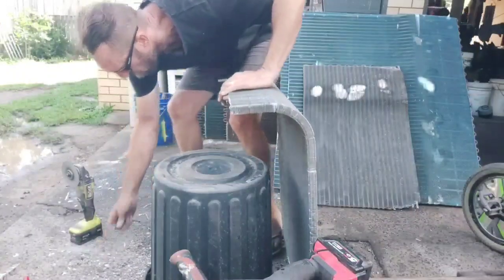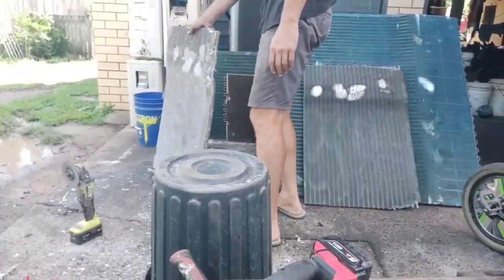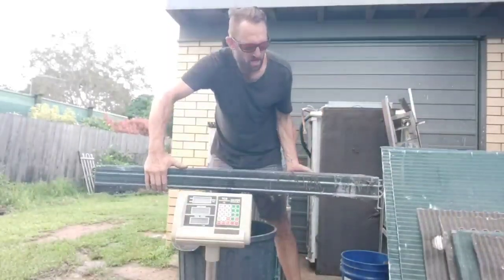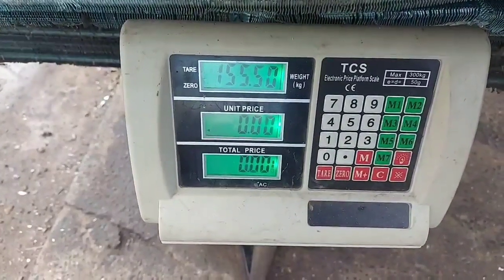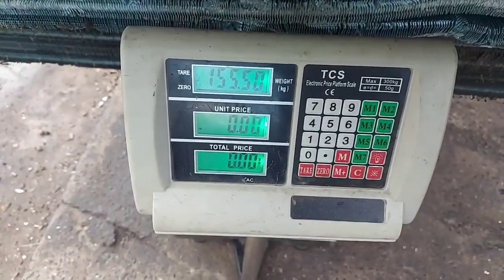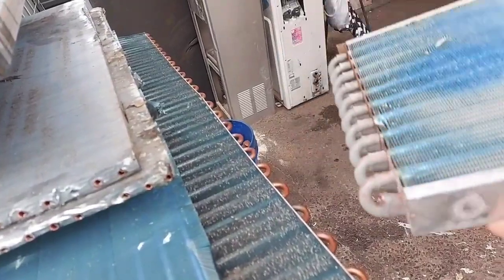158kg Copper Ally Rad Clean Up.